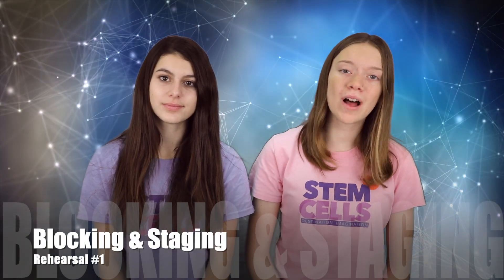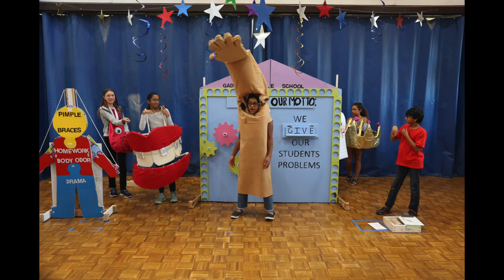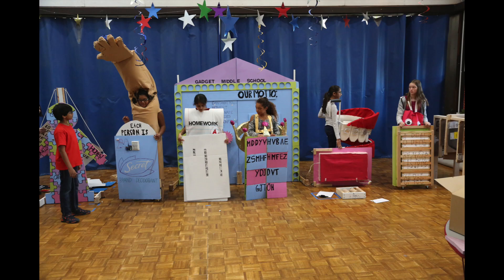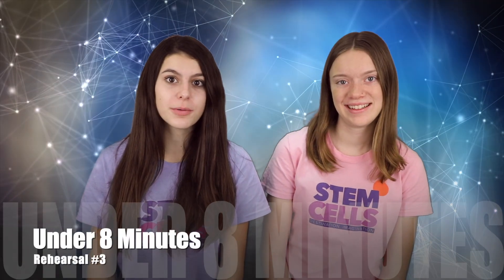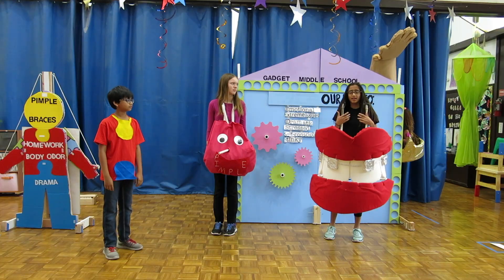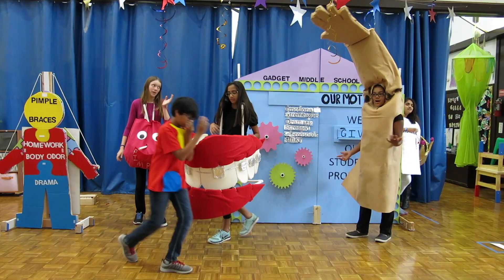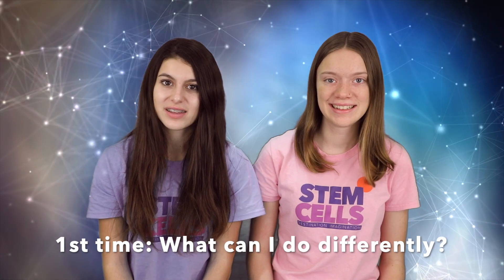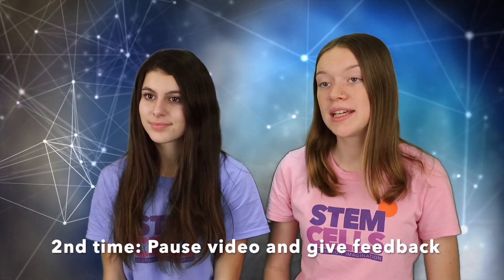Video 410: Rehearsal Outline for DI Central Challenge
SL team DI STEM CELLS shares the rehearsal outline and techniques they use.   Four sessions to get the Destination Imagination performance tournament-ready.